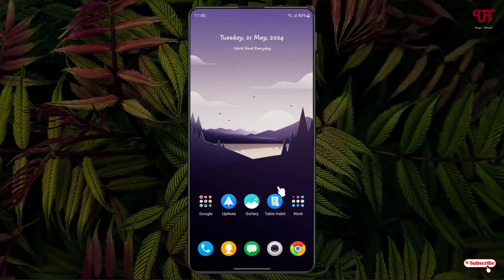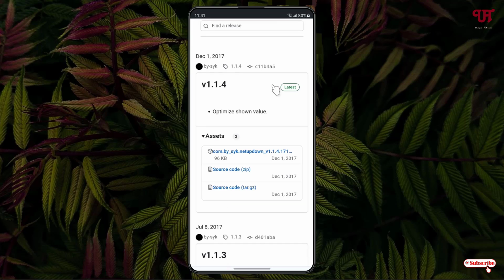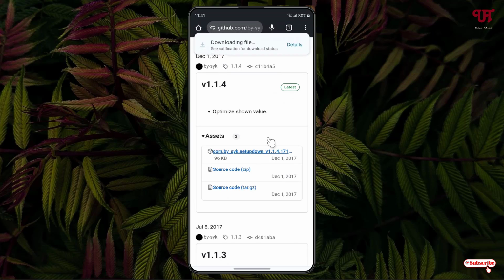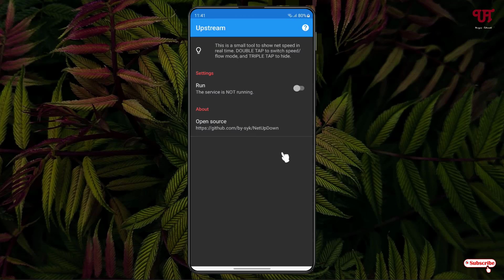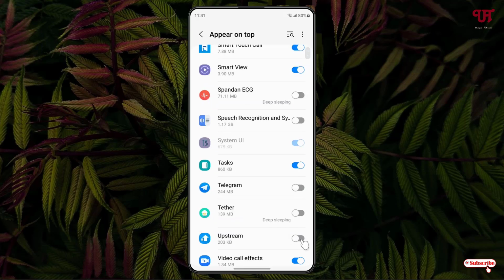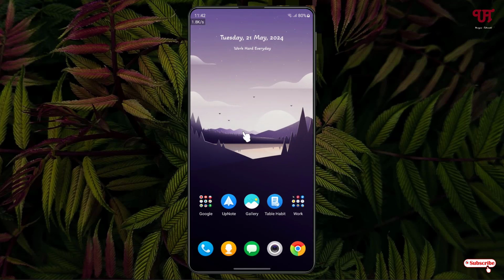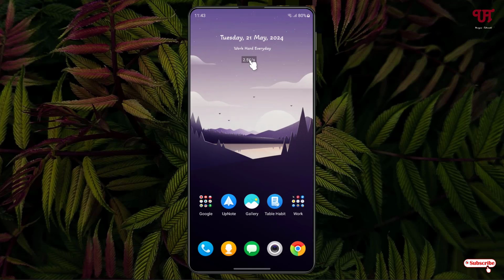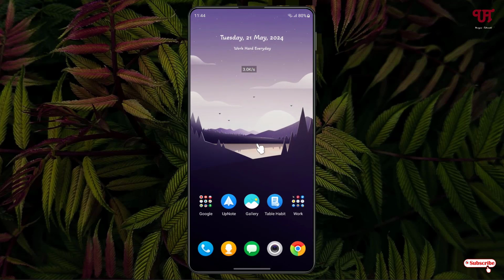How to get a Floating Mobile or WiFi Netspeed Displayer in any Android smartphones or tablets ?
This video tutorial is all about How to get a Floating Mobile or WiFi Netspeed Displayer in any Android smartphones or tablets.